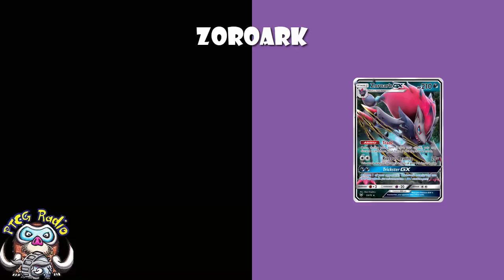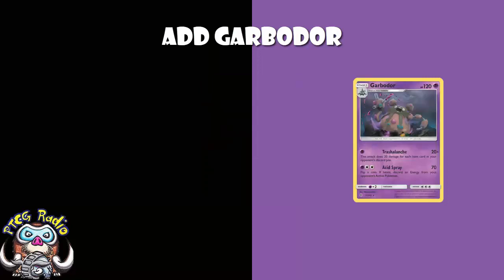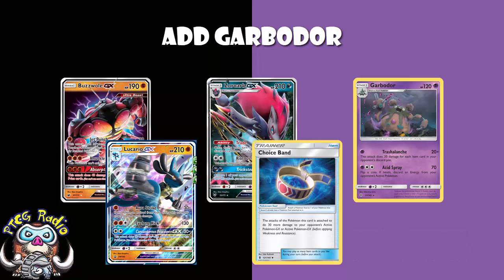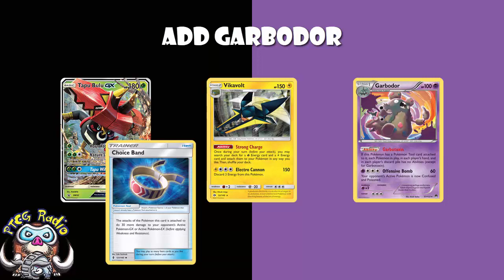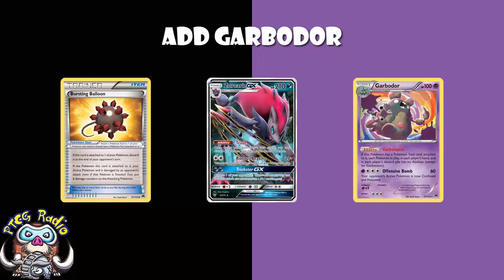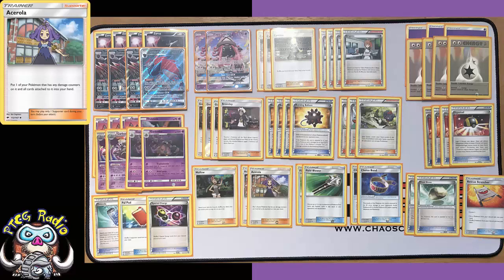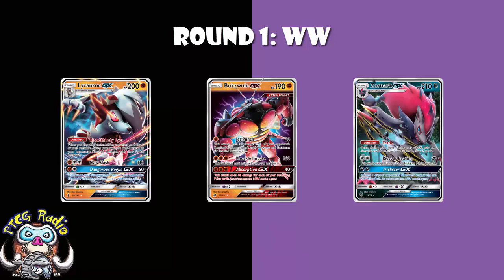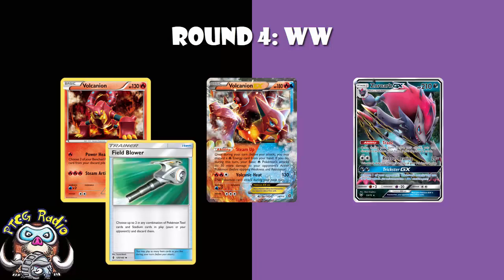I Won a Pokemon Tournament! (almost) – Zoroark / Garbodor is Good!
I played a good deck at the weekend and got a pretty good result. Come see!

Shoutout to Chaoscards.co.uk for lending me 3 of the 4 Zoroark I needed!